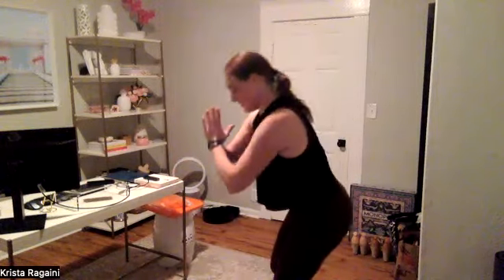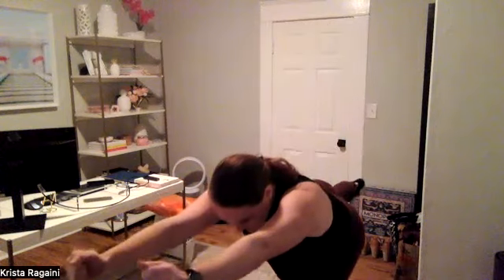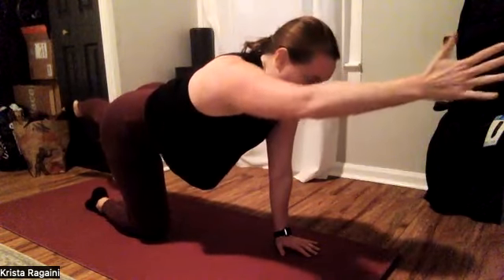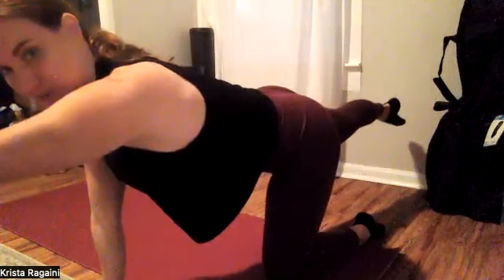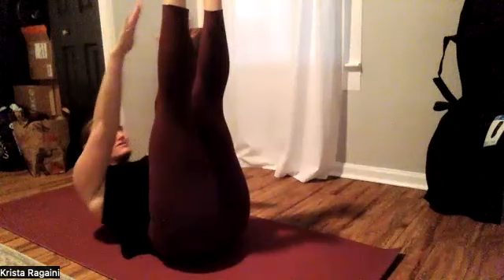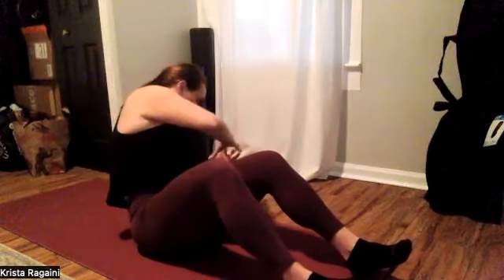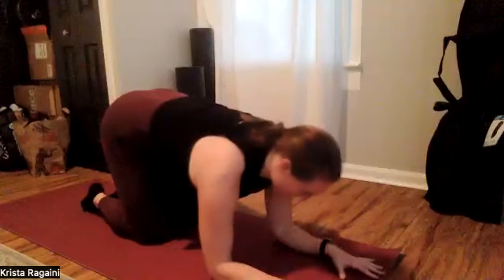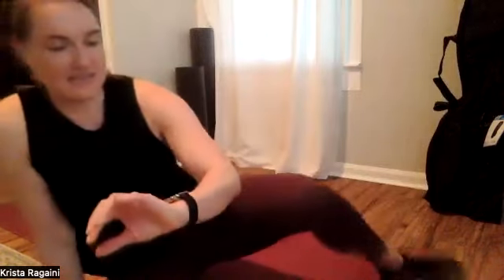Barre Burn | Full Body | 38 minutes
Full body, low impact, barre burn!

Optional: Balas, light weights